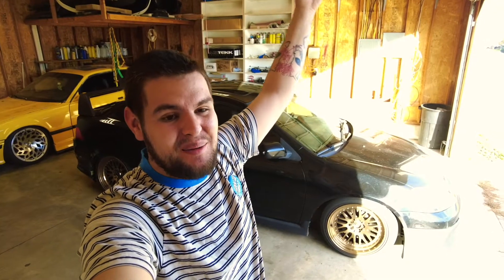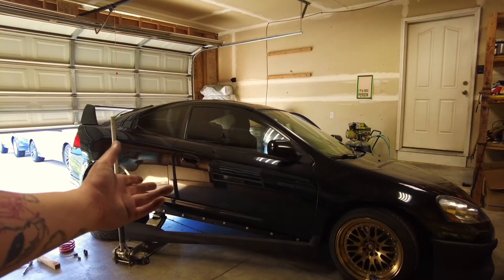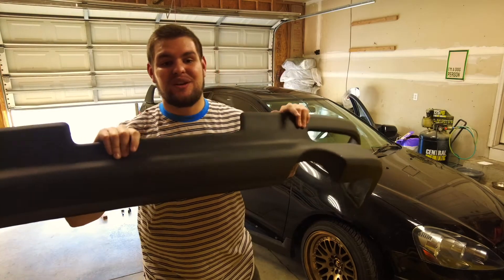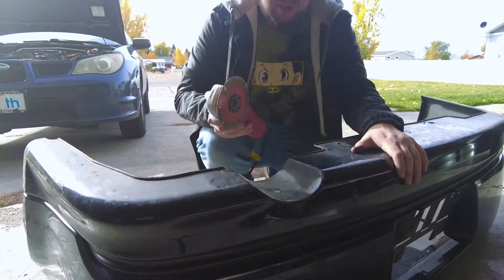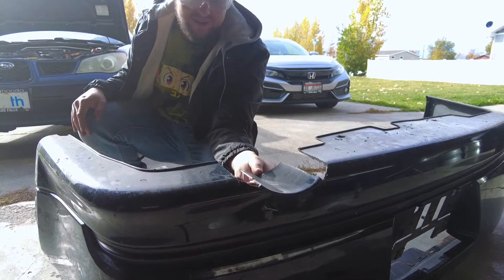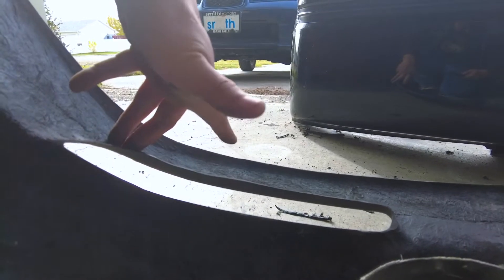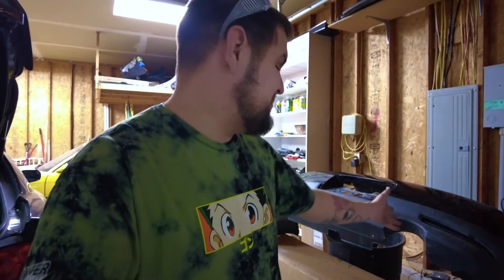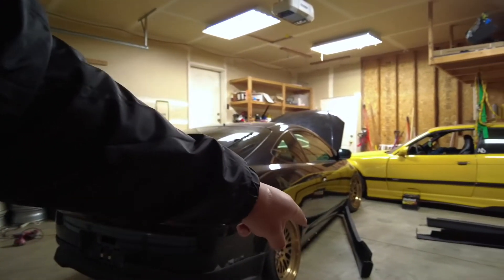ASPEC Kit finally complete! RSX TYPE S (DC5)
In this video I finished installing the ASPEC  Aeroworks.ca kit. Rear lip and side skirts. Lots of cutting and sanding to get it to fit but it came out great! Here is a link for the parts.

1. Warrior Prob. Riddiman
2. Adrenaline Prob. Riddiman
3. Fiend Prob. Riddiman
4. Evol HAARPER